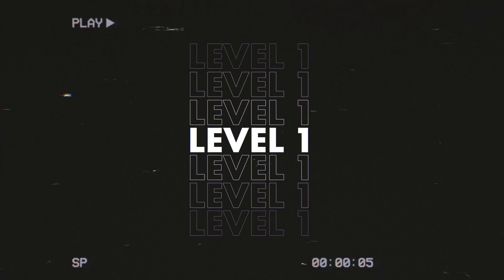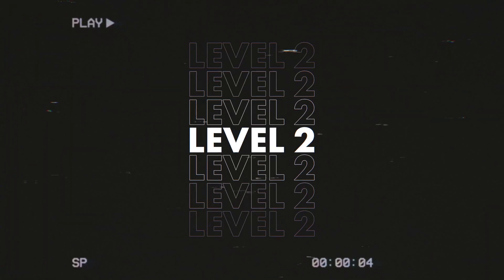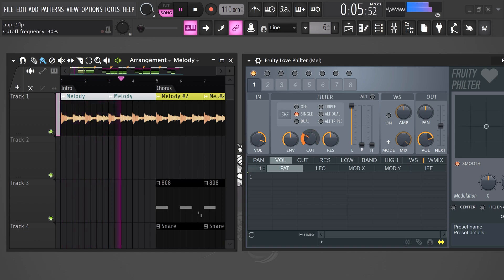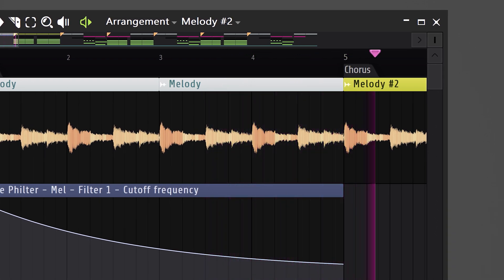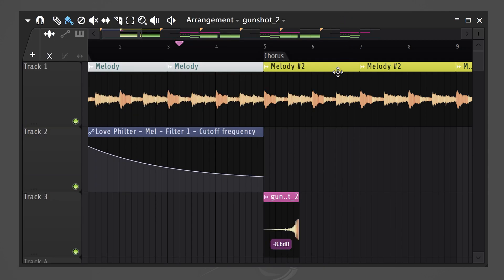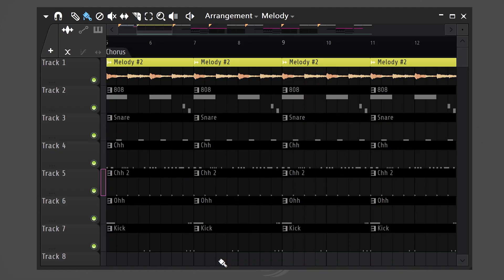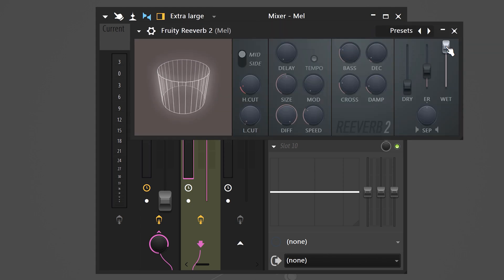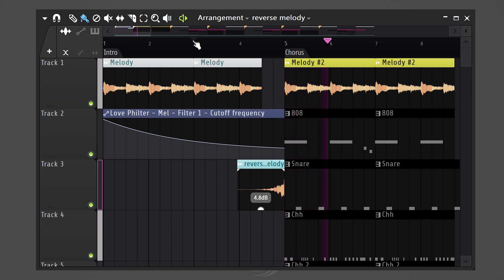Most Producers IGNORE Transitions! (And It Ruins Your Music)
👉 Free 374+ FL Studio Secrets Videos - Learn the importance of transitions in your music in this FL Studio tutorial video.